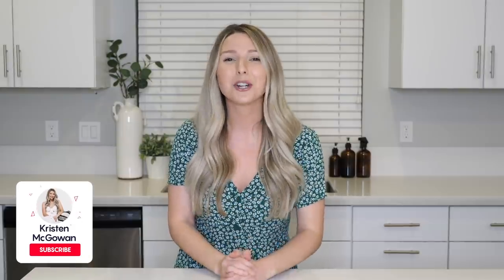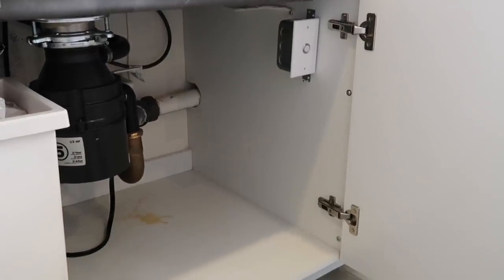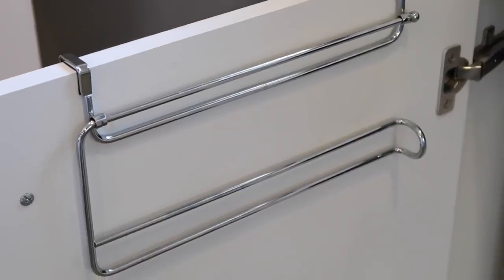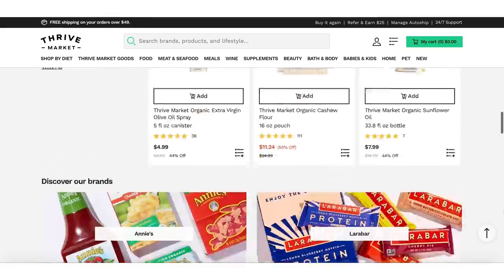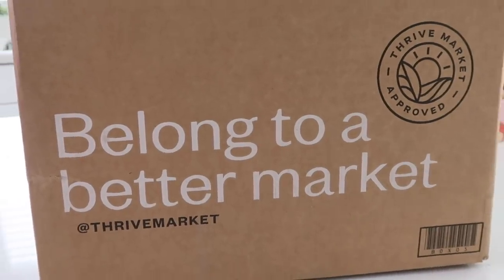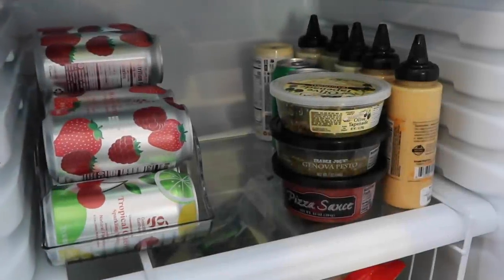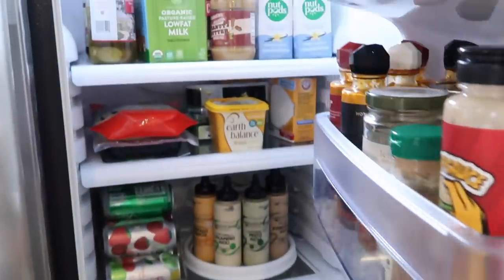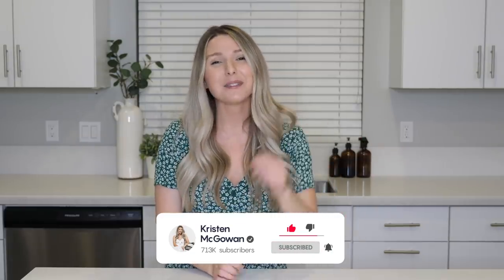10 SPACE SAVING KITCHEN ORGANIZATION IDEAS | FRIDGE + PANTRY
10 SPACE SAVING KITCHEN ORGANIZATION IDEAS | FRIDGE + PANTRY HACKS

I am sharing with you 10 clever kitchen, pantry & fridge organization and ideas to save space around your small kitchen! I’ll show you how to organize a small kitchen through creative space saving hacks that will help maximize your storage space! I hope these easy organizing ideas help you get your home organized in no time! Enjoy! Xo, Kristen McGowan organization​

2 tier basket
Foil organizer
Towel/paper holder
Under-shelf drawers
Can container
Turn table
Expandable tiered spice rack
Compact tiered organizer

- S H O P  M Y  L O O K  -

Hair Curler
It cosmetics cc cream

- M O R E  K I T C H E N  O R G A N I Z A T I O N -